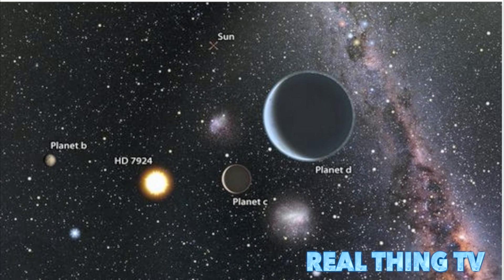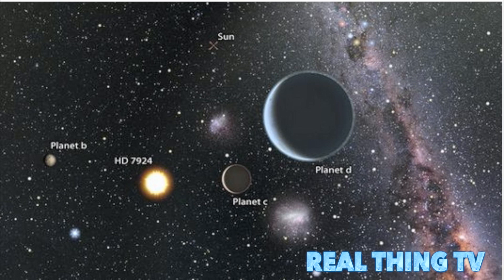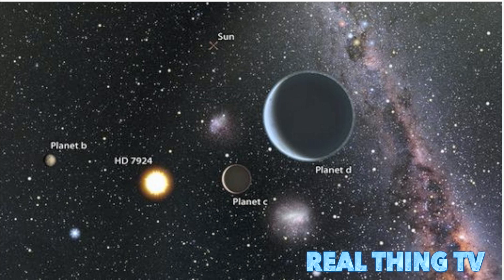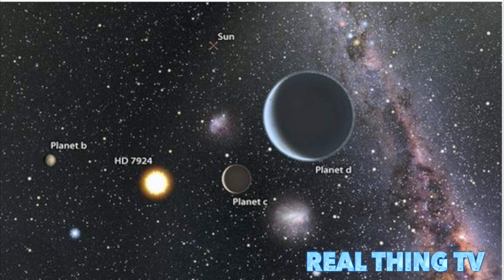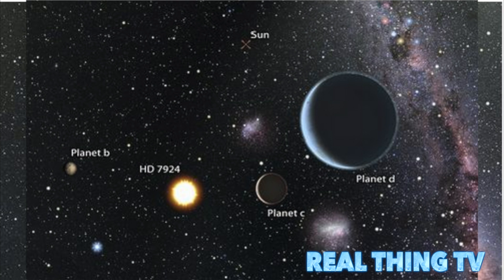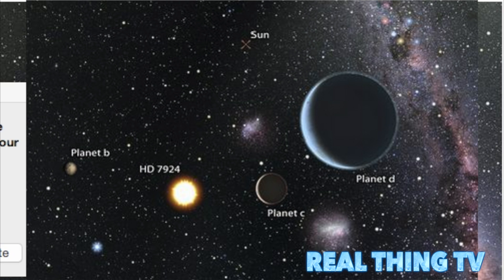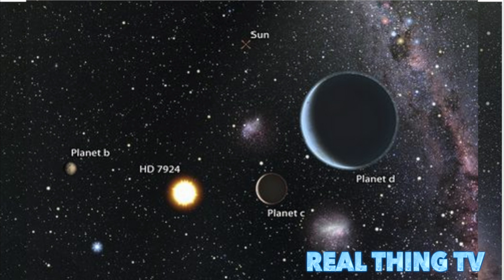New 'Super Earth' Exoplanets Spotted Around Nearby Star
Astronomers have discovered two new alien worlds a bit larger than Earth circling a nearby star.

The newfound exoplanets, known as HD 7924c and HD 7924d, are "super Earths" with masses about 7.9 and 6.4 times greater, respectively, than that of our home planet, researchers said. The planets orbit the star HD 7924, which lies just 54 light-years from the sun — a mere stone's throw considering the size of the Milky Way, which is on the order of 100,000 light-years wide.

The discovery brings the number of known planets in the HD 7924 system to three. (Another super Earth, called HD 7924b, was spotted there in 2009.) HD 7924b, HD 7924c and HD 7924d all lie closer to their host star than Mercury does to the sun. They complete one orbit in five, 15 and 24 days, respectively, researchers said. [The Strangest Alien Planets]

"The three planets are unlike anything in our solar system, with masses seven to eight times the mass of Earth and orbits that take them very close to their host star," study co-author Lauren Weiss, a graduate student at the University of California, Berkeley, said in a statement.

The research team discovered HD 7924c and HD 7924d using three different ground-based facilities — the Automated Planet Finder (APF) Telescope at Lick Observatory in California, the Keck Observatory in Hawaii and the Automatic Photometric Telescope (APT) at Fairborn Observatory in Arizona. (Keck also found HD 7924b in 2009.)

The research team, which was led by University of Hawaii (UH) graduate student BJ Fulton, used the combined observations of the three telescopes to detect tiny wobbles in the star HD 7924 caused by the gravitational pull of the two newfound planets, and then to verify the worlds' existence.